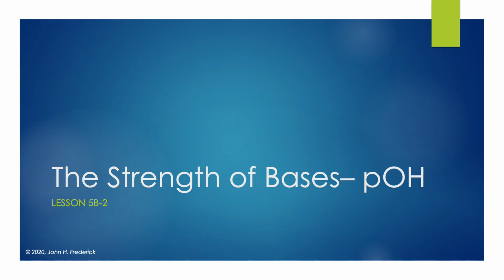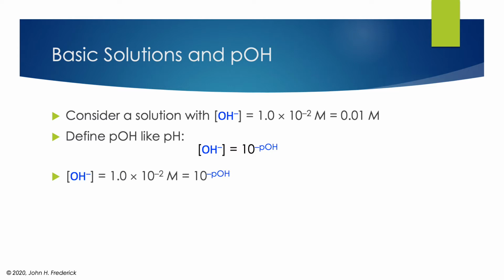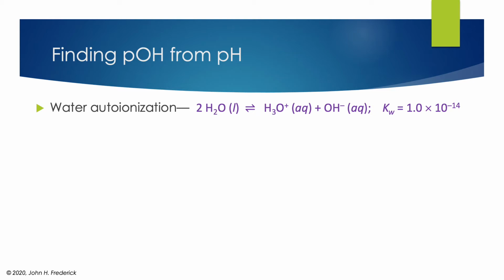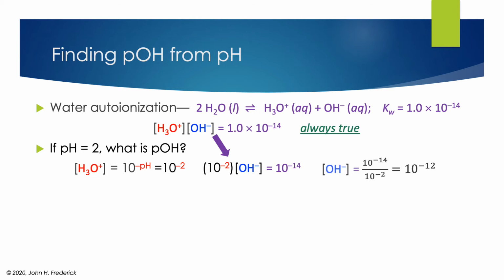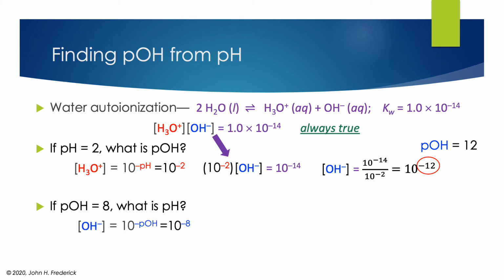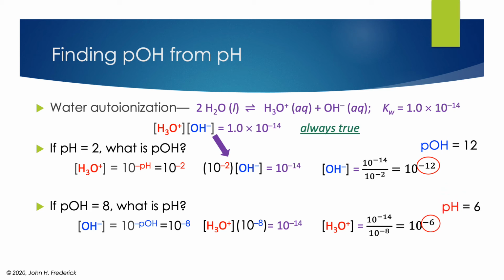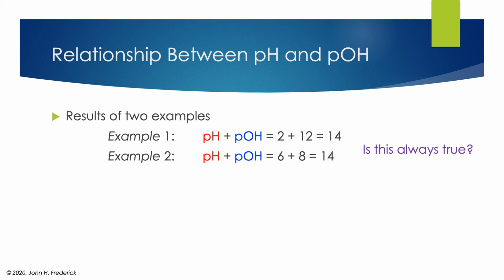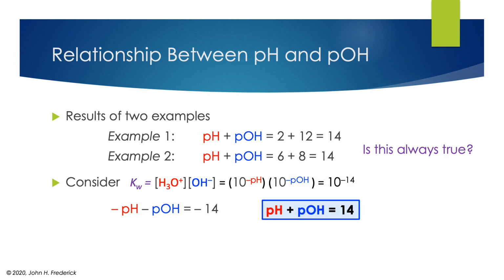CHE 1093 Class 5B 2 The Strength of Bases= pOH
The definition of pOH is introduced and the relationship between pH and pOH in aqueous solution is given.